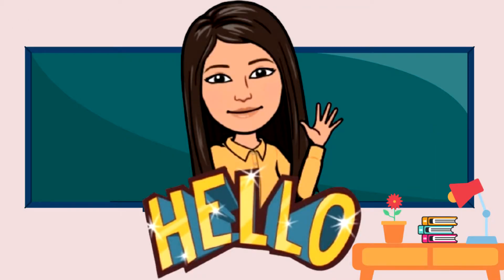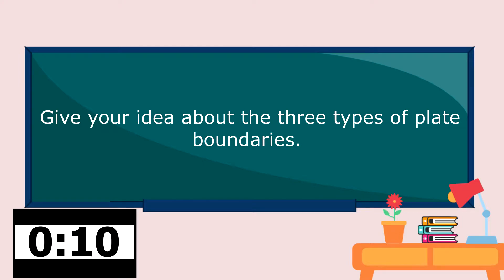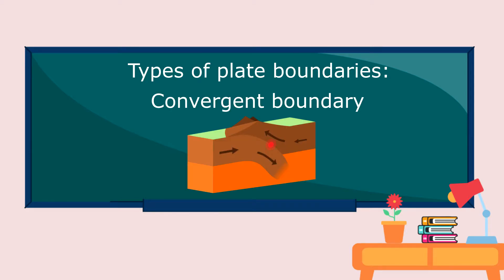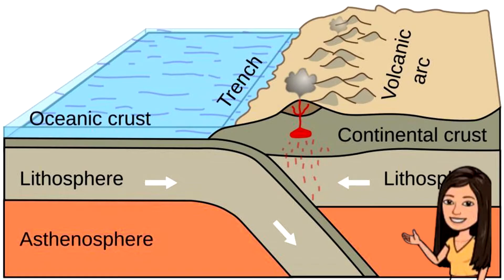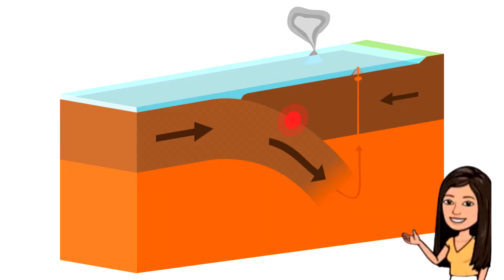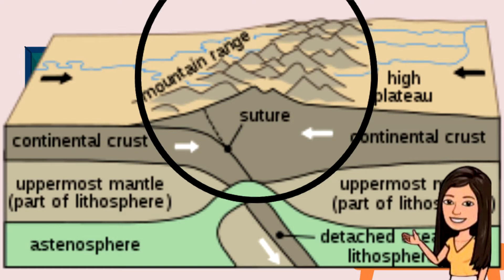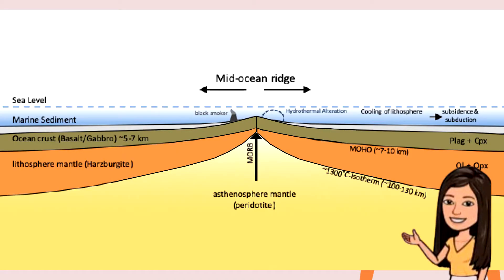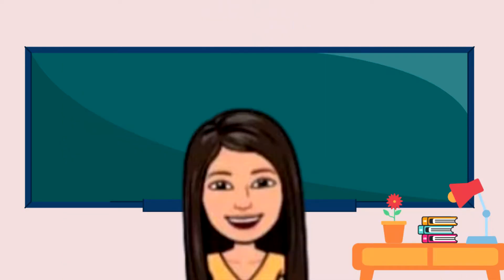THE PROCESSES THAT OCCUR IN PLATE BOUNDARIES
THE PROCESSES THAT OCCUR IN PLATE BOUNDARIES video
For students and learners

SCIENCE EDUCATION

youandscience